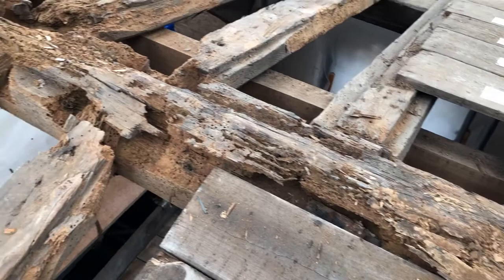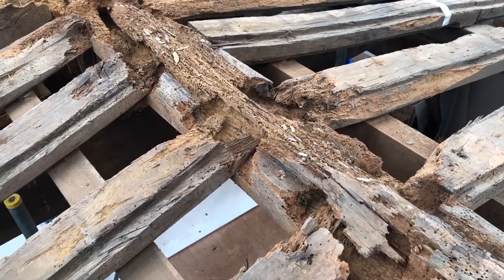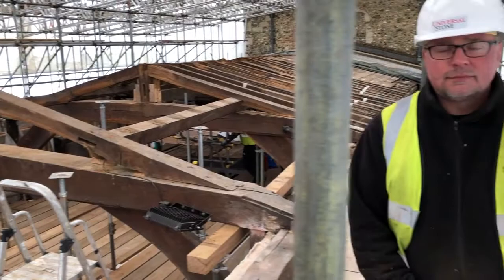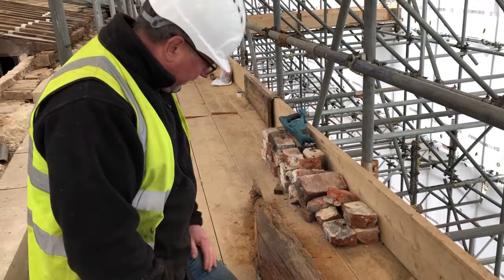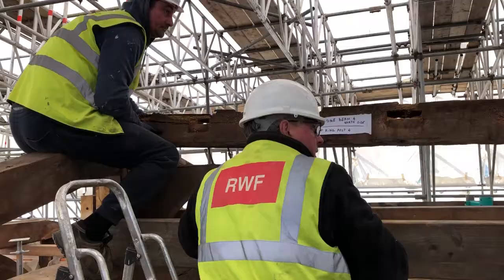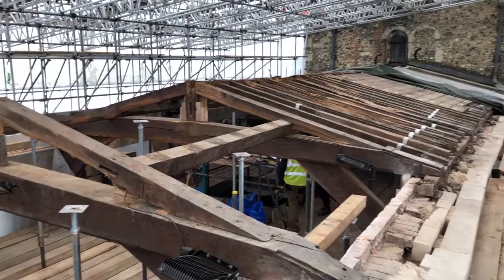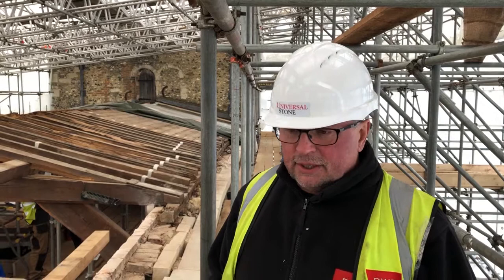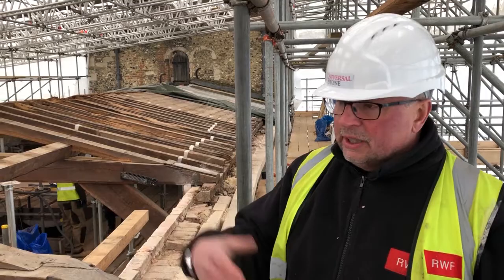Snapshots From St Leonard's Flamstead Heritage Project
This snapshot shows state of the timbers in the medieval roof, the challenges of repair, and the experts on the job.